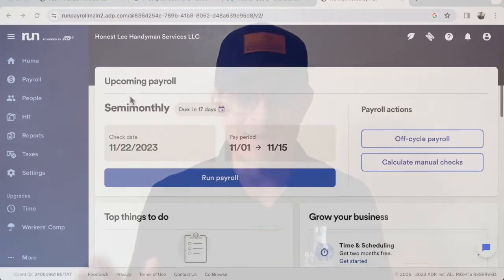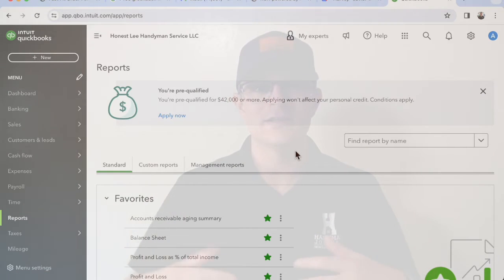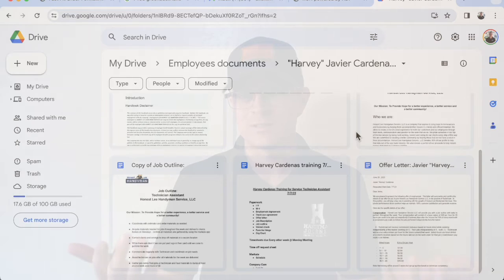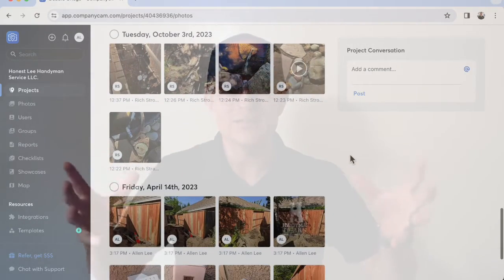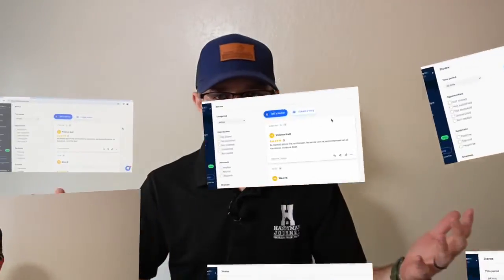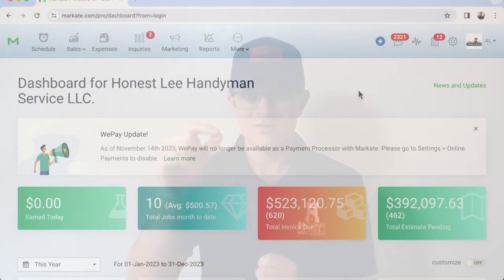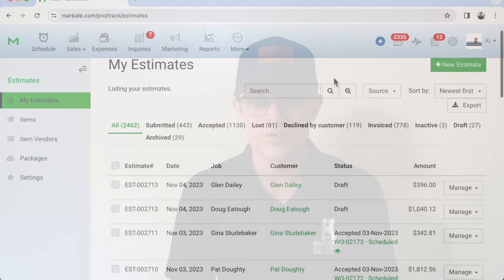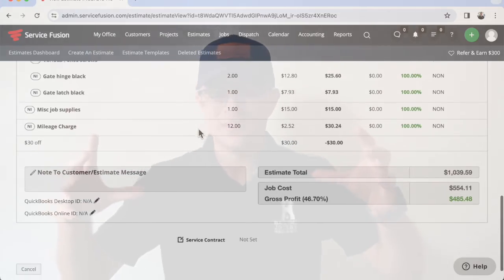Top 6 Handyman Softwares To Grow Your Handyman Business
Top 6 Handyman Software To Grow Your Handyman Business. The best software that you need for your handyman startup or continued growth

TIMESTAMPS
0:00 Intro
0:06 ADP for handyman business payroll and HR
1:37 Quickbooks for handyman business accounting
2:49 Google Drive for creating handyman business systems and processes
4:55 Company Cam for the handyman business photo management
7:27 Nicejob for Handyman business getting reviews
9:31 Markate handyman business CRM
10:03 Service Fusion Handyman Business CRM system
13:48 Outro